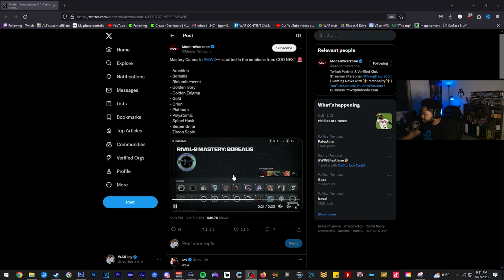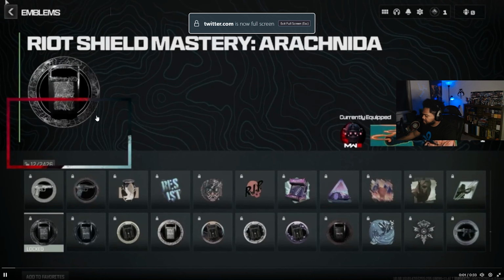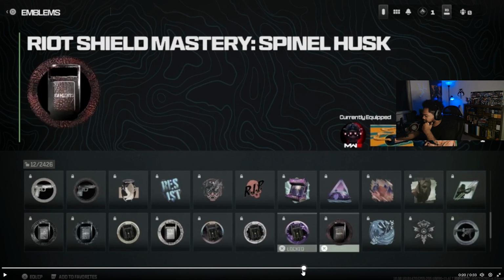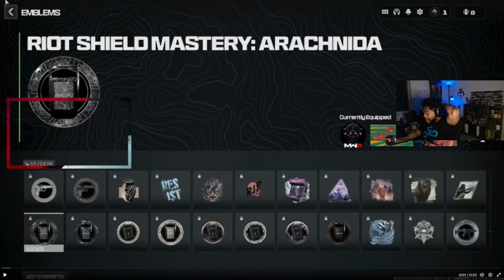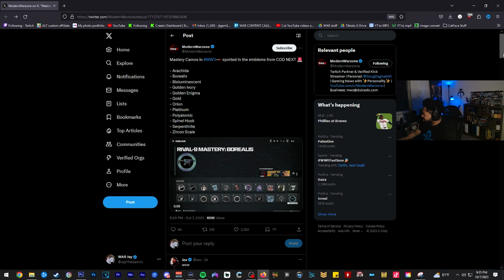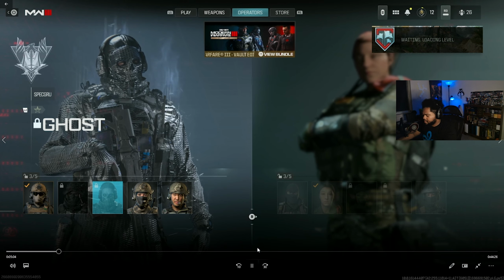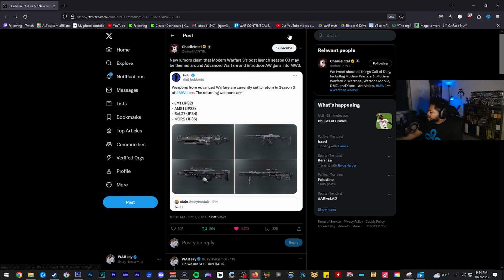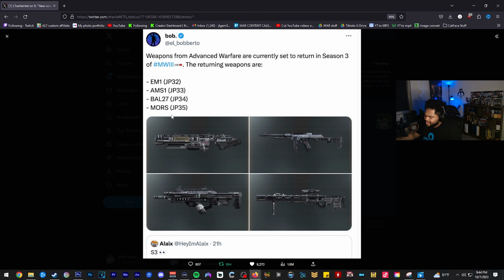ADVANCED WARFARE GUNS are coming to MODERN WARFARE 3 in SEASON 3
BLACK OPS 3 IS THE BEST COD IN 2023!